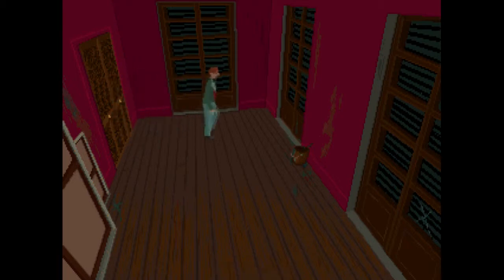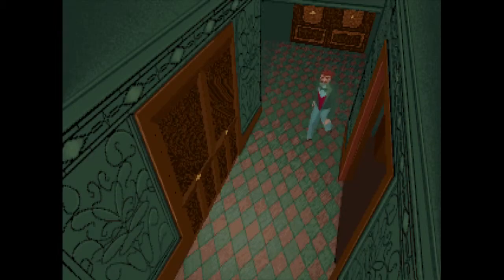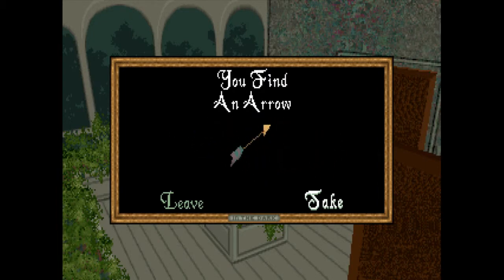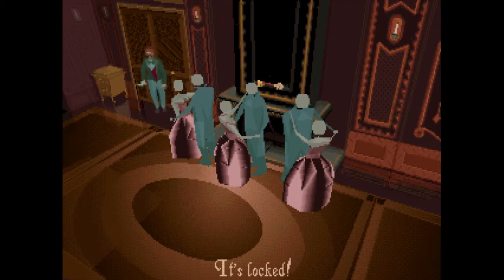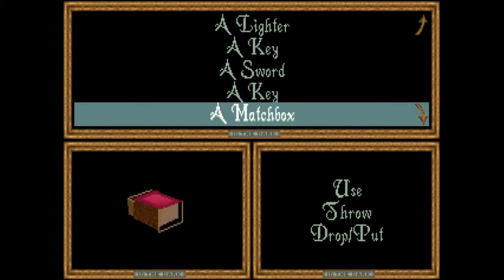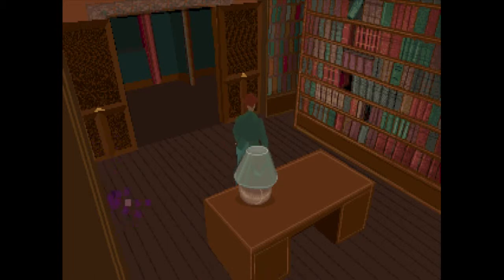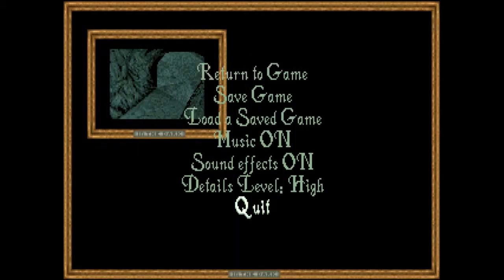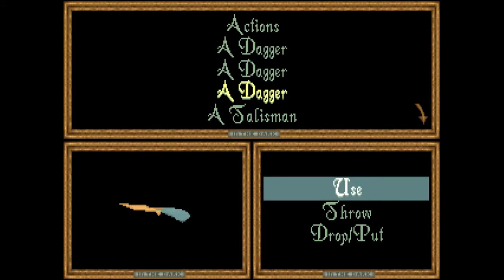Alone in the Dark (1992) - Part 5 - Purple Pixel Evil Librarians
This game loves evil purple pixel creatures a lot. Way too much.